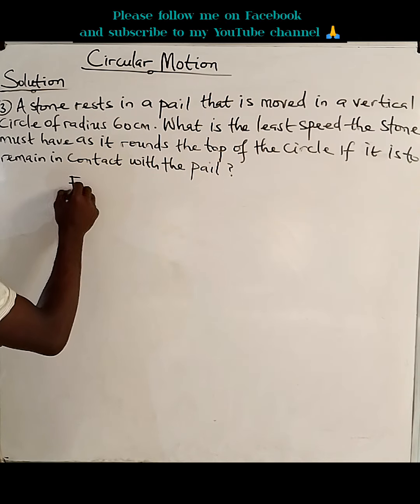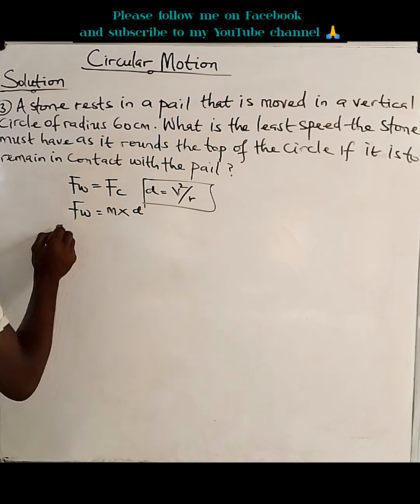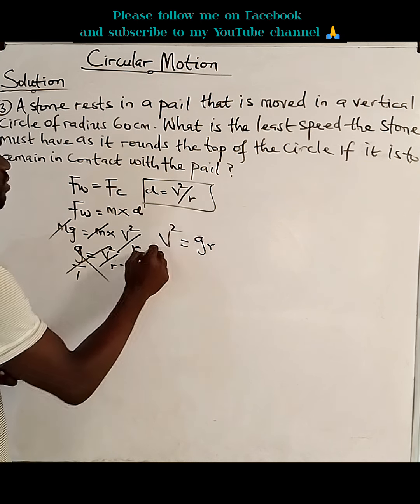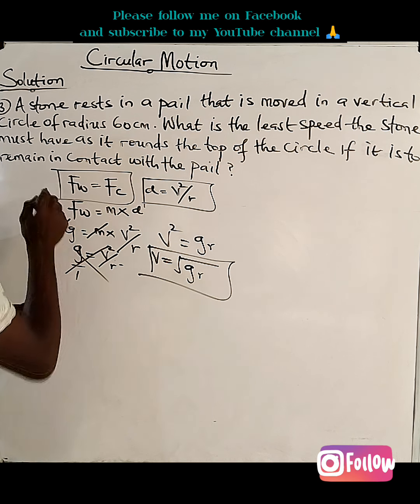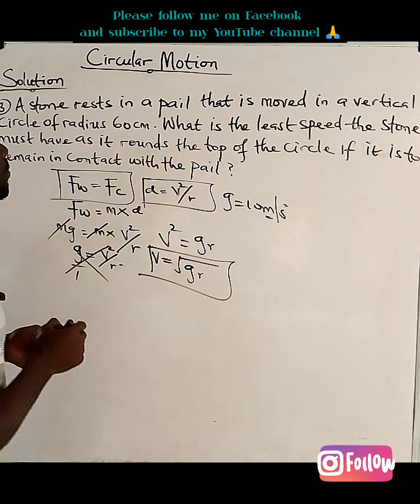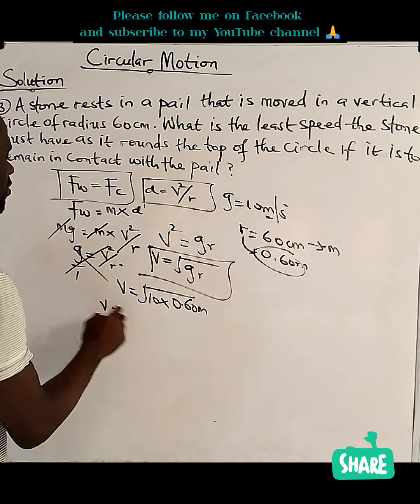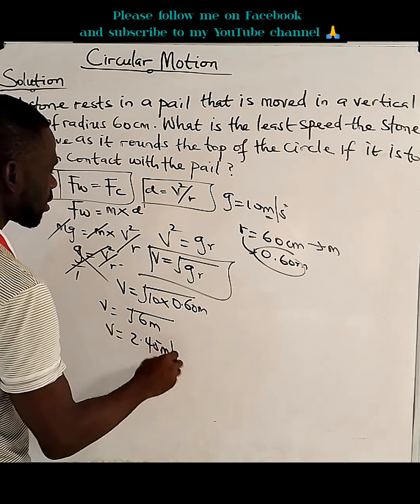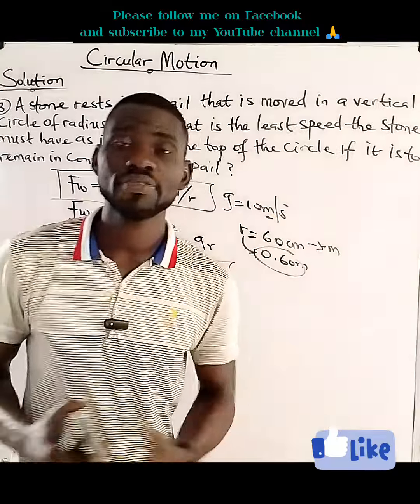"Spin Speed Secrets: Cracking Circular Velocity"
Here is the comprehensive solution to the third question given to us as a take-home in our previous lesson on the Circular Motion.